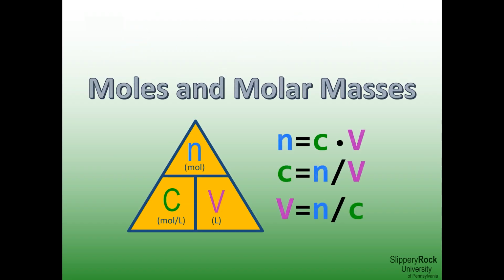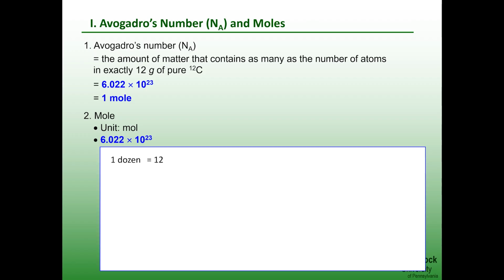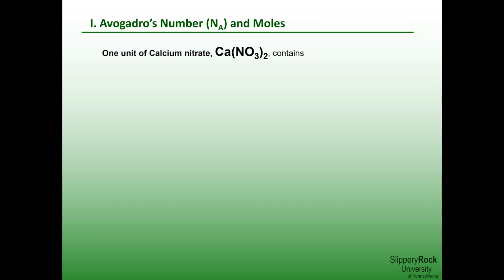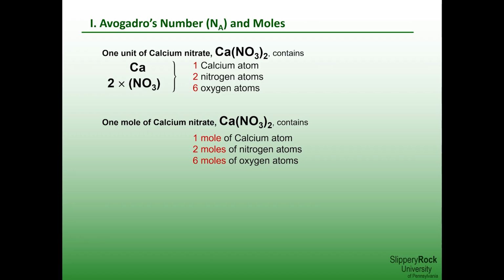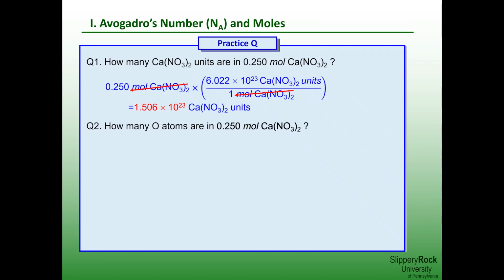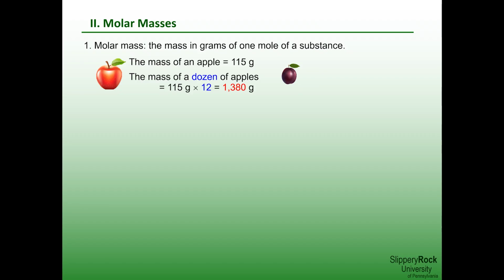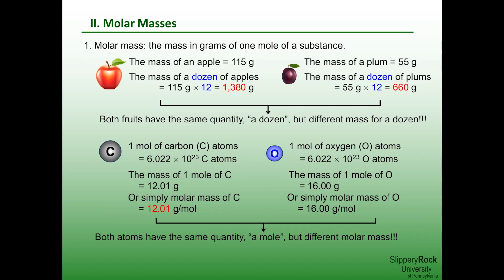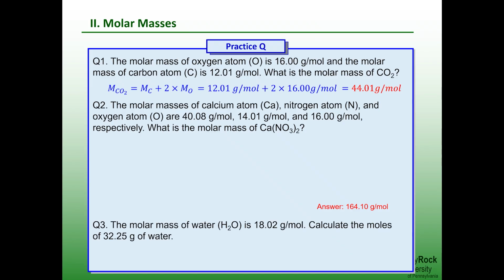Science of Life (SCI101) 03 Moles and molar masses